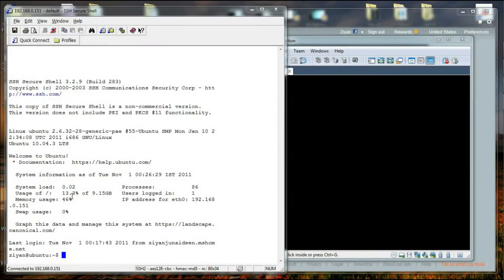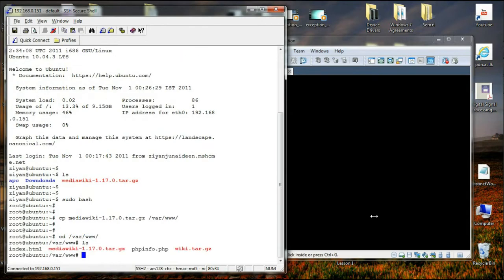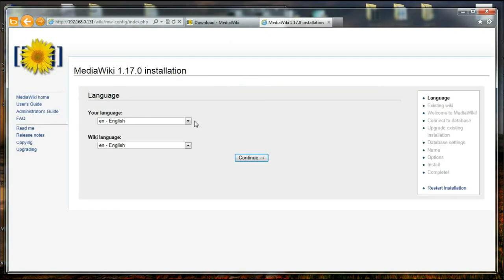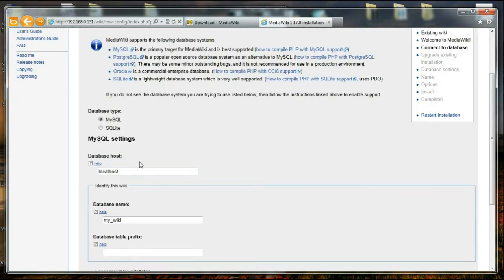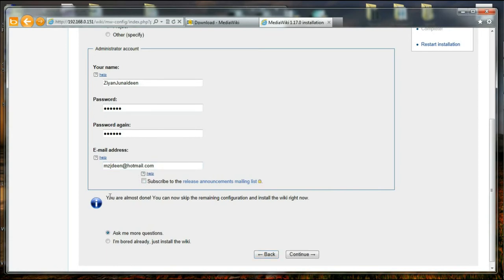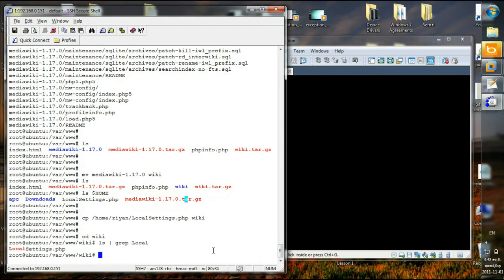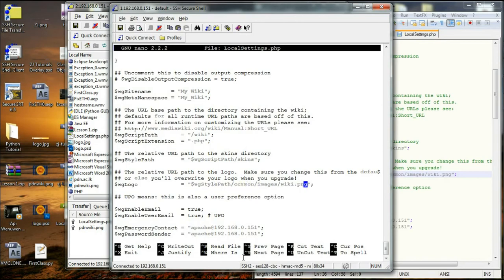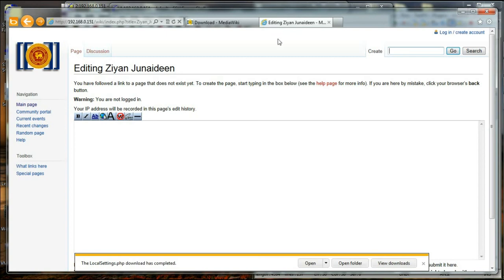MediaWiki Installation and Basic Configuration in Linux [HD]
MediaWiKi by Wikimedia is a great wiki software that is available for free. This video tutorial discusses the installation and basic setting up of MeidaWiki 1.17.0 in Ubuntu Linux server.

WiKi initiated by Bo Leuf has the concept of a web that any one can contribute. Originally named Wiki Wiki Web many forms of wikis present today and MediaWiki by Wikimedia is a good an capable tool which turns out to be the same base that Wikipedia and related sites use.

Prerequisites:
01. Apache
02. PHP
03. MySQL or SQLite

This video describes how you could install MediaWiki as a wiki-software to your web server with a HD video tutorial. It also discusses the basic configuration of the site using LocalSettings.php file in the root folder.